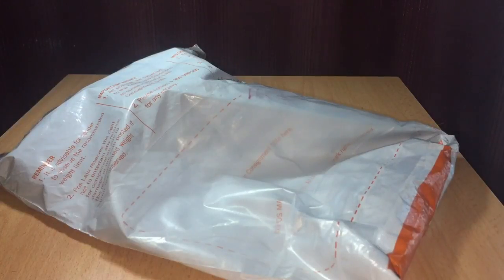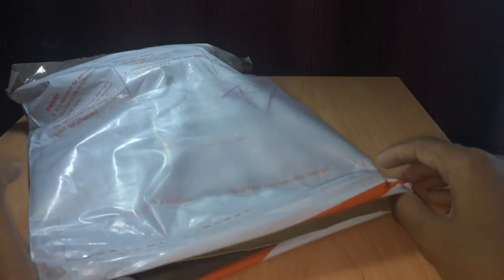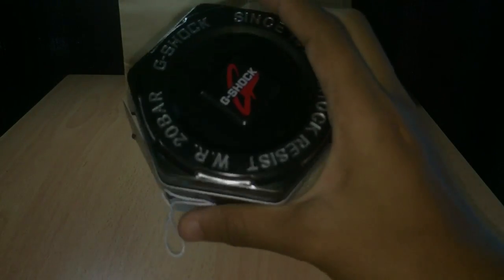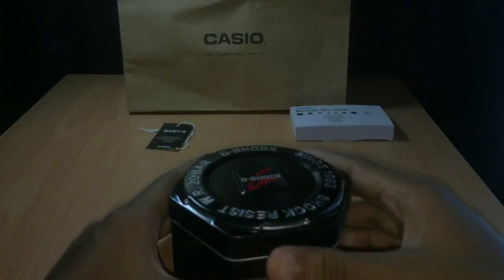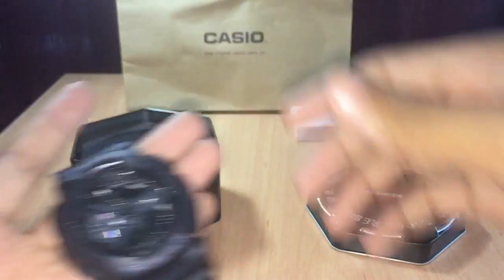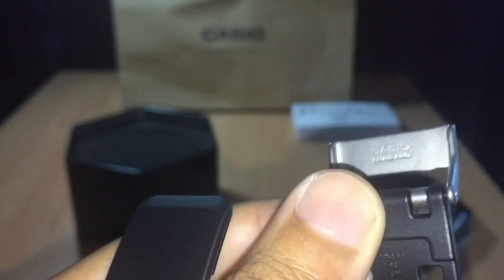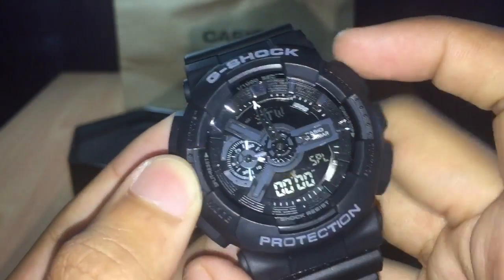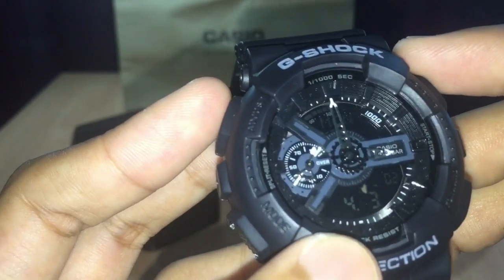UNBOXING|CASIO G-SHOCK ga-110-1b DARK GRAY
this is my first time ever making a g shock unboxing video

Instashop:  @nealmey_boutique